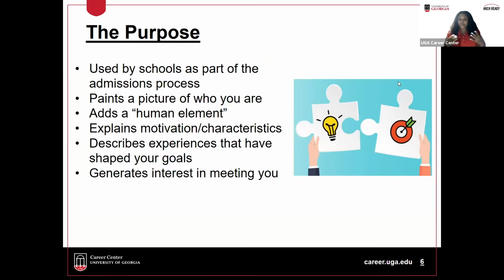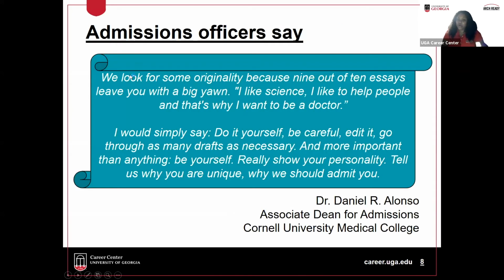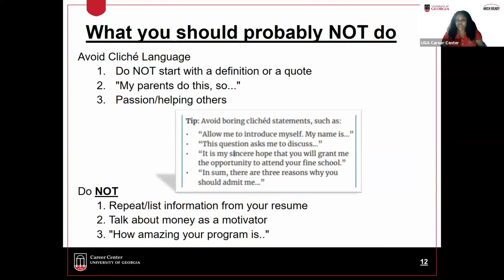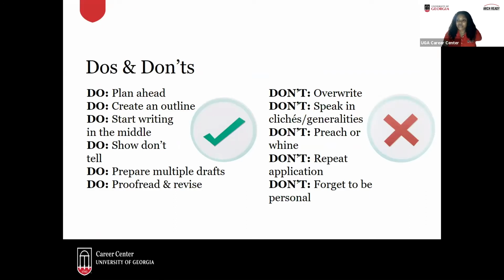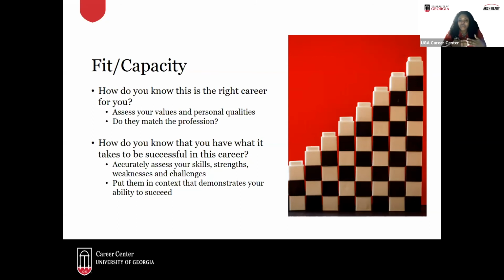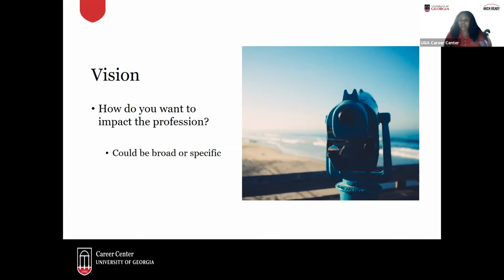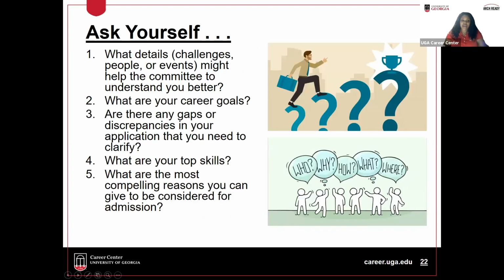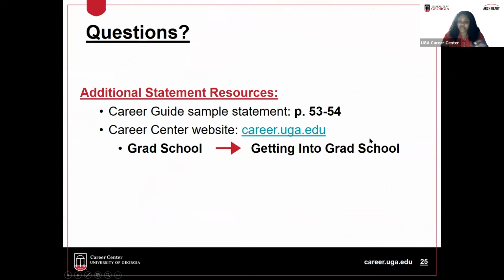Writing a Personal Statement